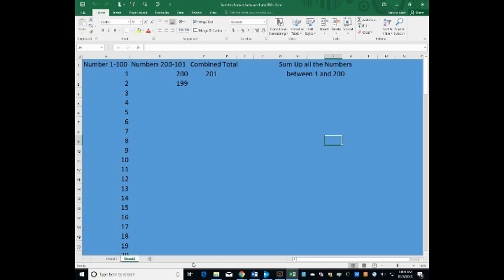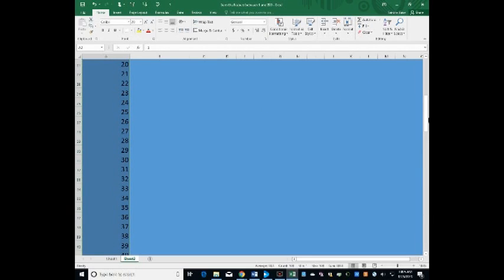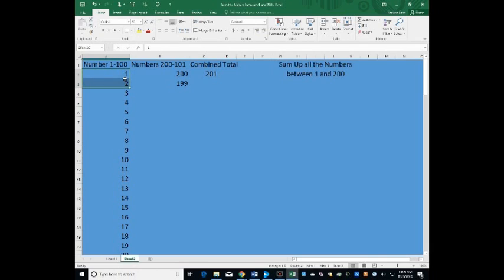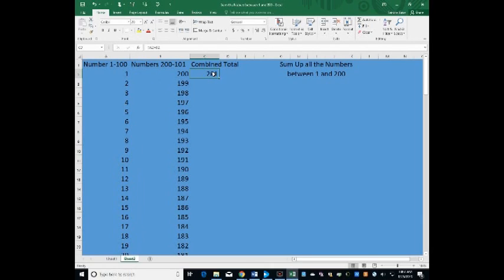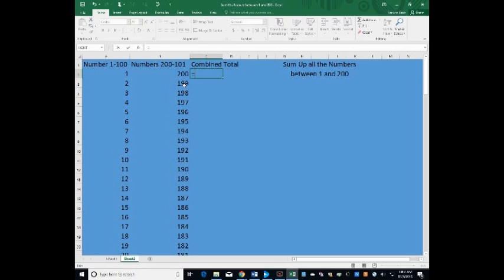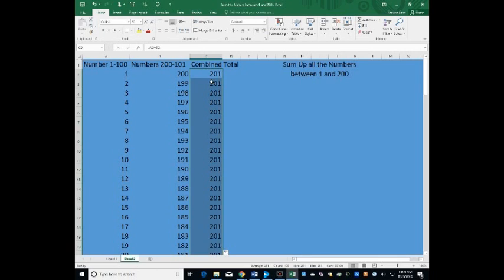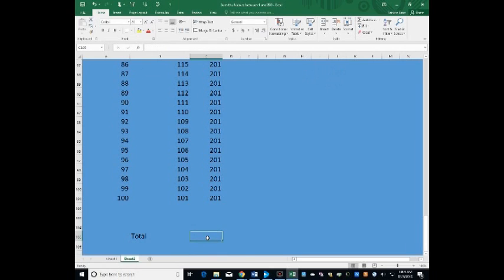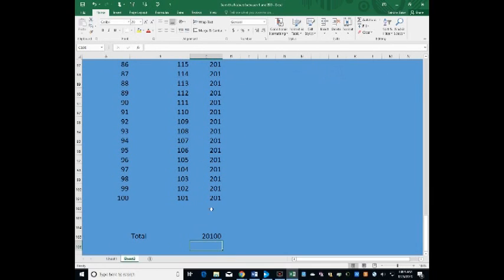Adding The Natural Digits From 1 To 200 In Excel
Using Excel to solve problems.